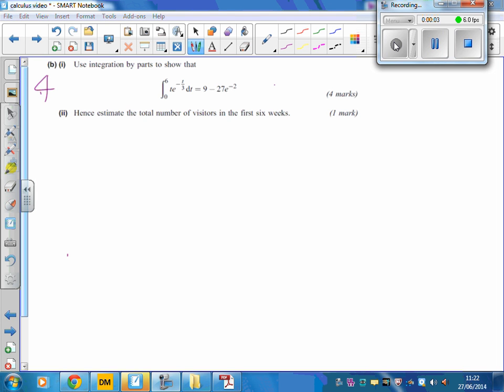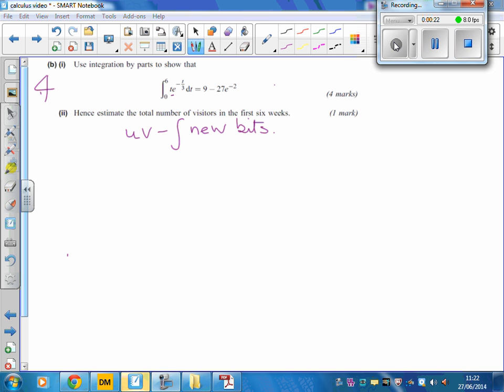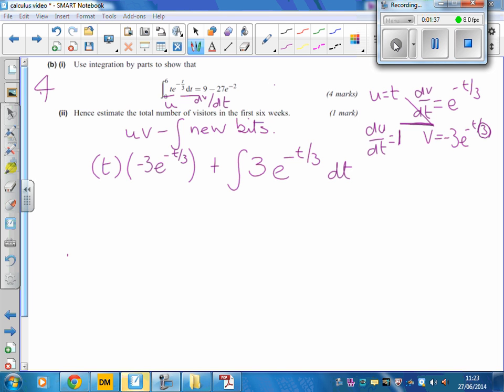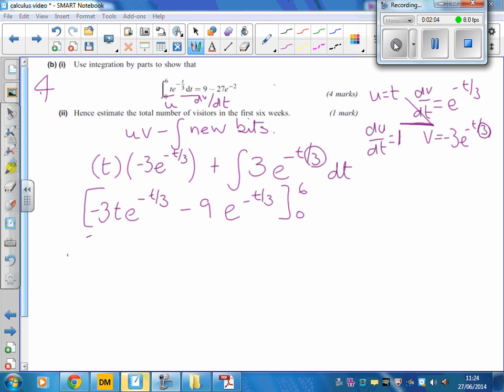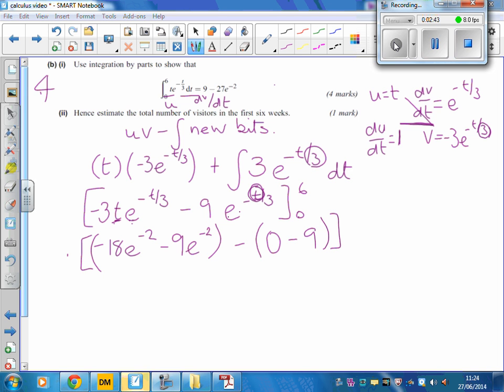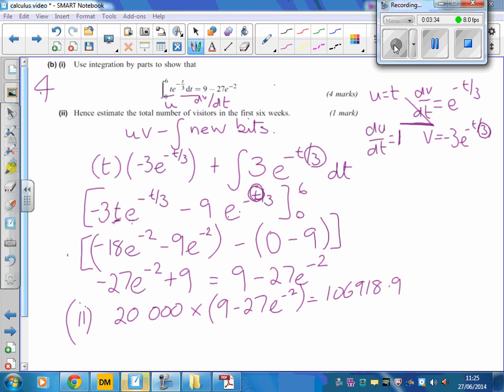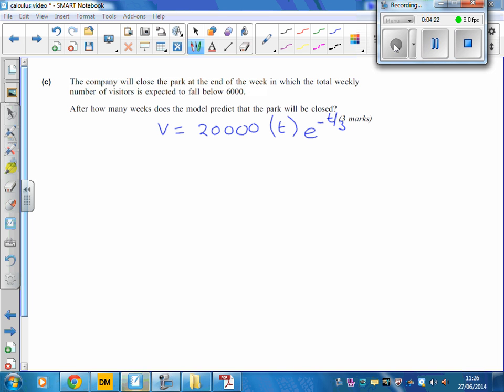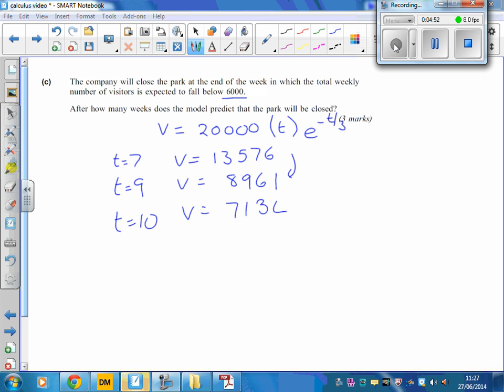calc 2012 no4 b